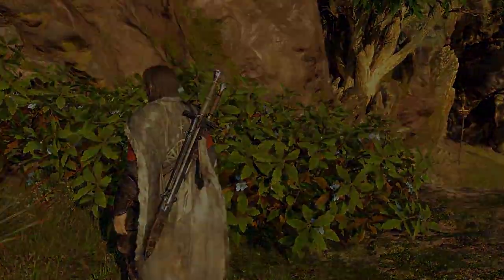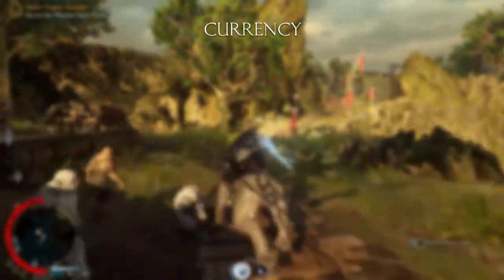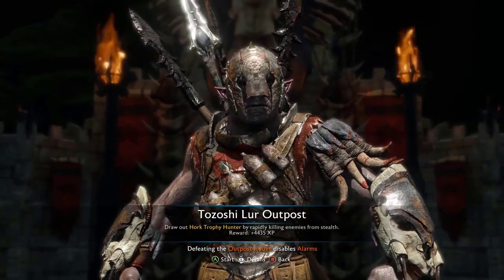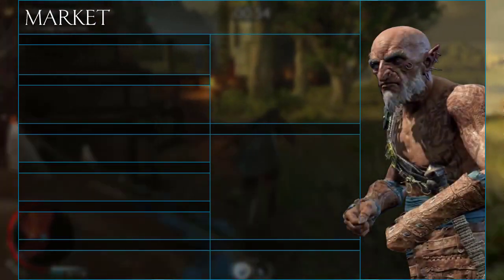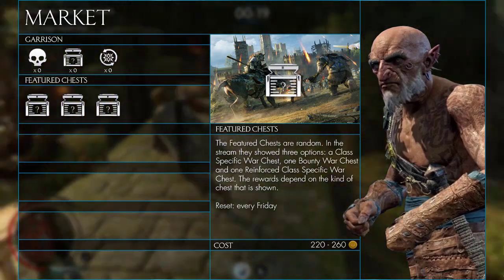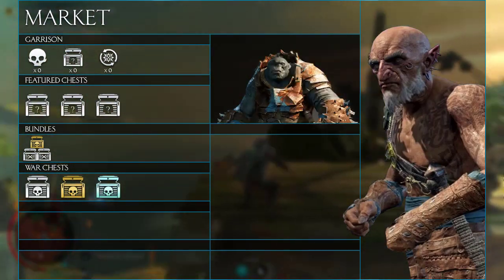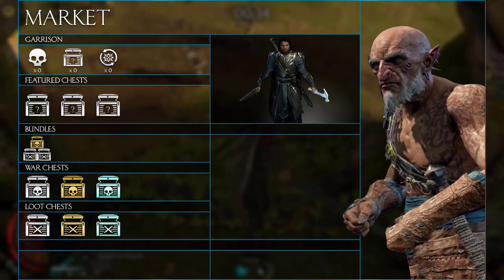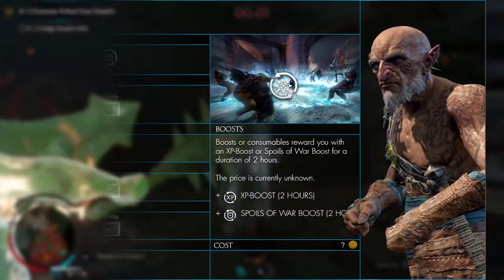Middle-Earth™: Shadow of War - Currencies and Market Explained (Costs and Rewards)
Welcome back to another Shadow of War video, where today we'll take a look at the ingame currencies (Mirian and Gold) and what you can buy with them in the Marketplace. We'll show you what it is, what you'll be rewarded with and how much it costs.